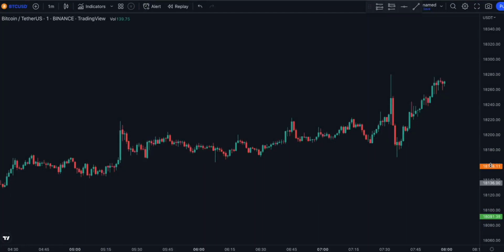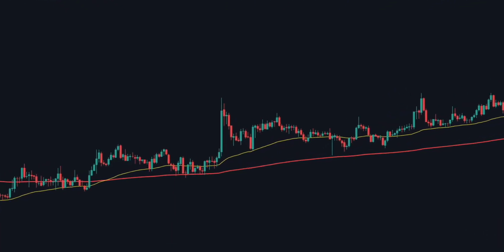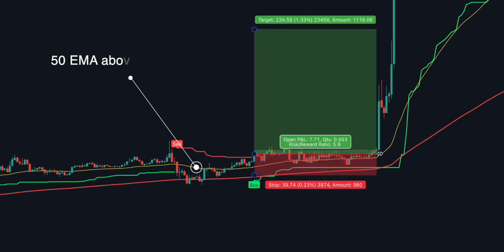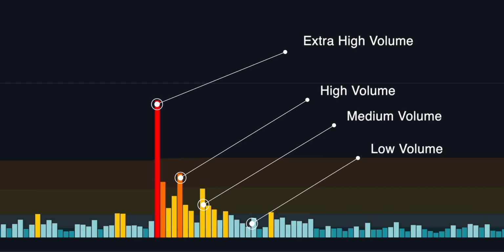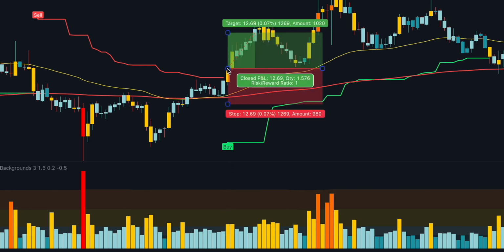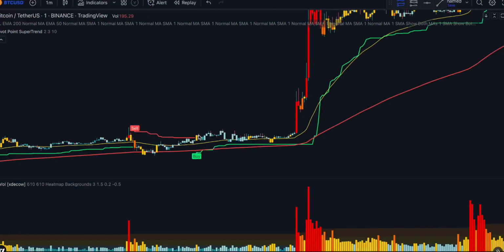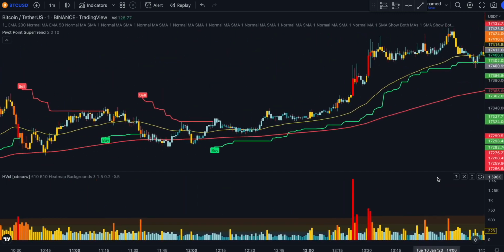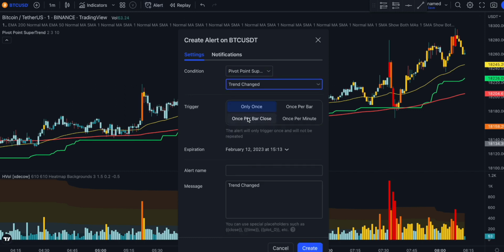Most Accurate Supertrend Indicator Trading Strategy on TradingView ( 90% Win Rate )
10x Your Trading Skills -In this video we will give you a full tutorial on how to trade with one of the best TradingView indicators for scalping. This indicator is called Pivot Point Supertrend, and, in combination with 10 in 1 Different EMA's and Heatmap Volume tool it produces highly accurate buy and sell trade entries.